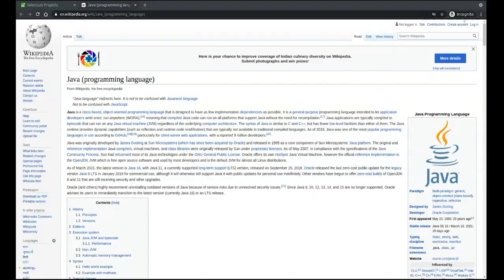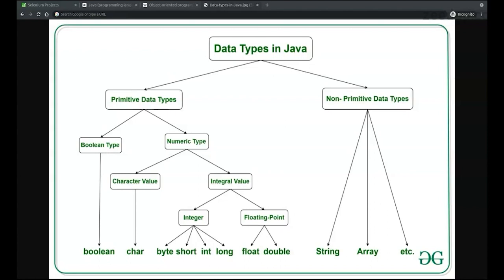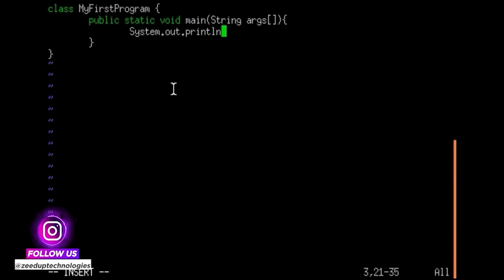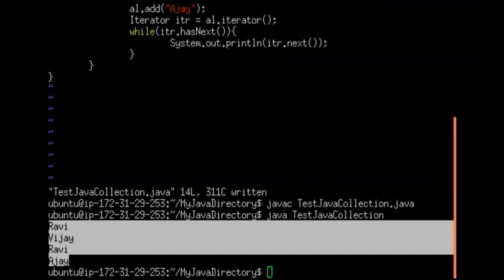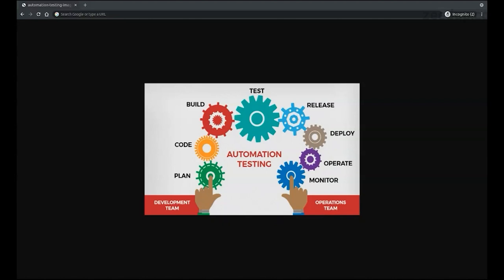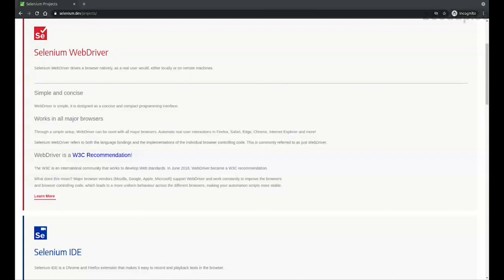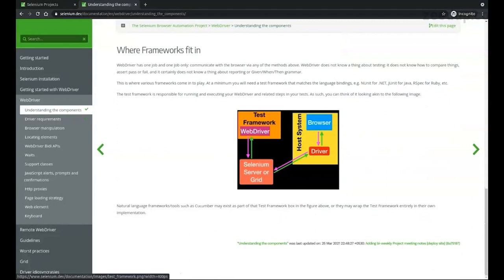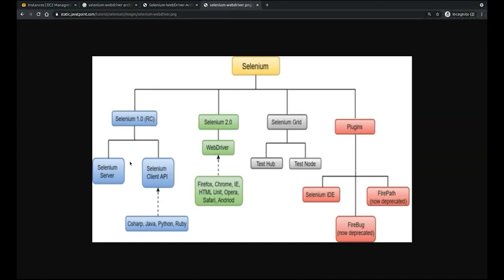Selenium Complete Tutorial Masterclass Automation Testing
Selenium may be a portable framework for testing web applications. Selenium provides a playback tool for authoring functional tests without the necessity to find out a test scripting language.
Selenium is an open-source tool that automates web browsers. It provides one interface that allows you to write test scripts in programming languages like Ruby, Java, NodeJS, PHP, and Perl, Python, and C #, among others.
A browser driver then executes these scripts on a browser instance on your device (more on this during a moment).

About This Course:
Zeedup's Selenium Training is curated by Industry Experts and it expansively covers Selenium WebDriver, Selenium Grid, and Selenium IDE, handling IFrames, Alerts, and Modal panel. With this Selenium Certification course, you'll learn to use Selenium-supported plugins like TestNG Framework, Robot Class, Cucumber, and Gherkin to regulate your automation environment. Get hands-on experience on widely used automation frameworks like Data-Driven Framework, Keyword-Driven Framework, Hybrid Framework, and behavior Driven Development (BDD) Framework. Throughout this online Instructor-led Selenium Certification Training, you'll be performing on real-life industry use cases.

• You will be in a position to pick any website over internet and can automate it with all the possible test cases.
• You will improve your coding skills in writing best optimized code for Automating test cases.
• Deeper understanding of Automation guidelines and code quality standards.